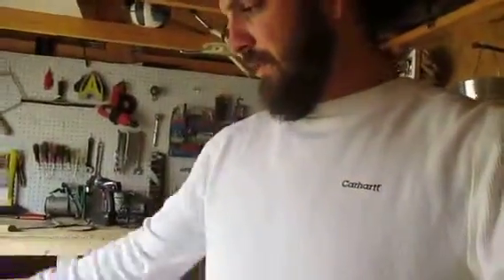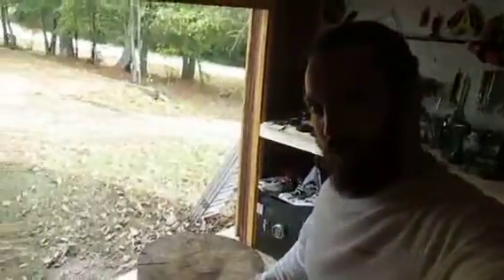Man cave shed creation #1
A quick peek at  my shed before it's turned into the man cave.

Man cave, vlog, update, winter projects.